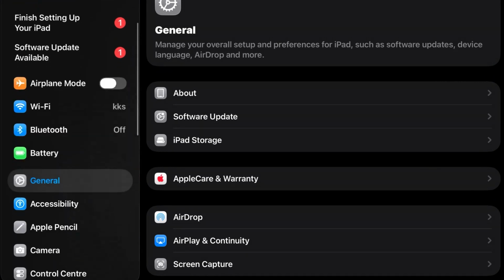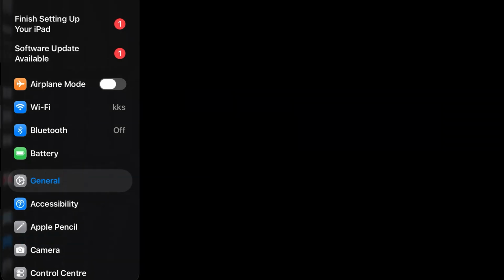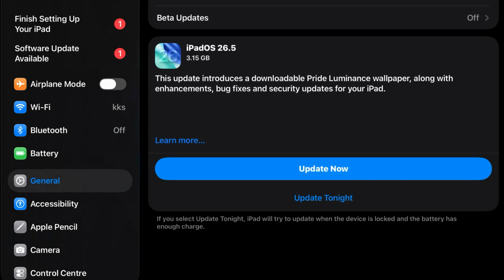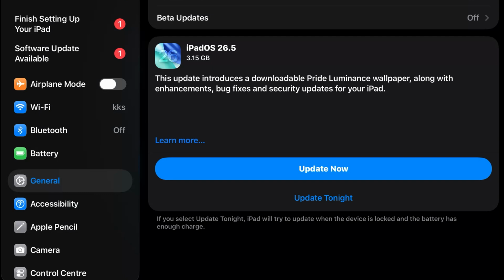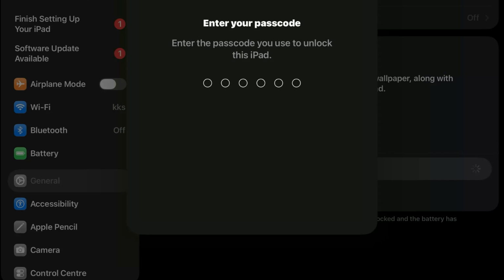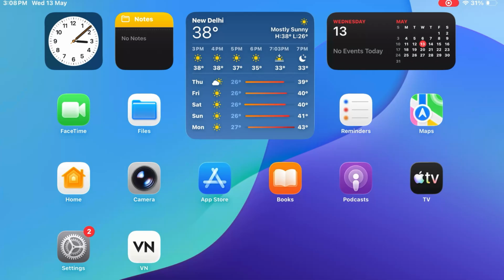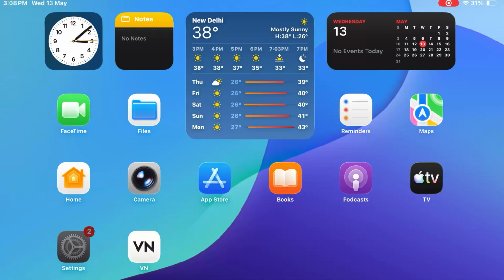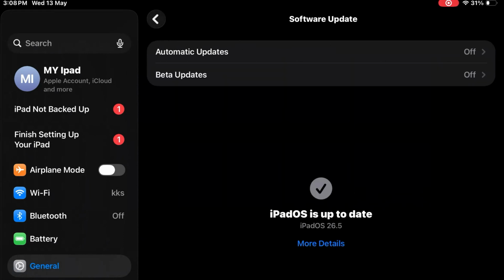How to Update iPad to Latest Version | Check for updates Tutorial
In this tutorial we will see how to check for updates and also update your ipad to latest version